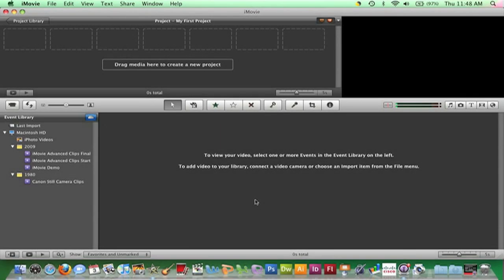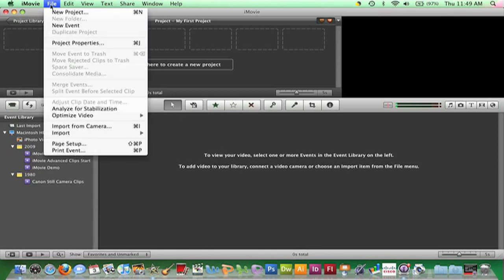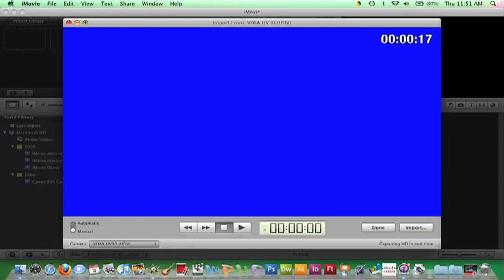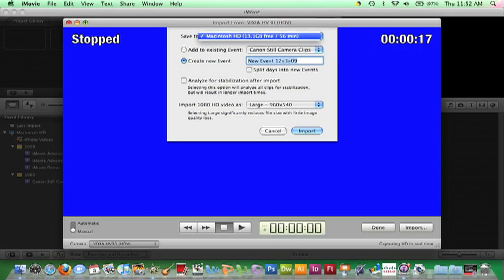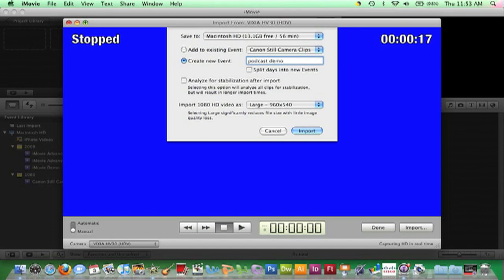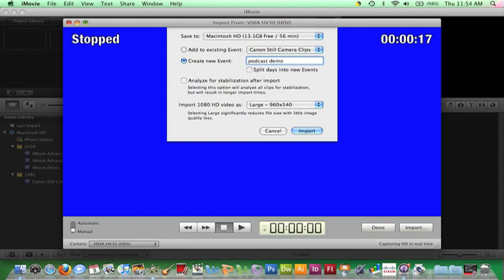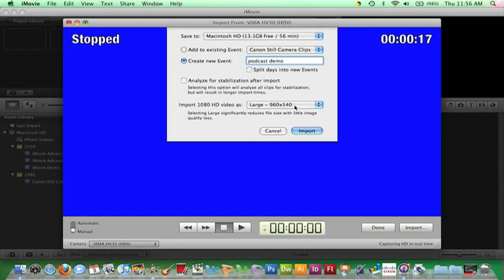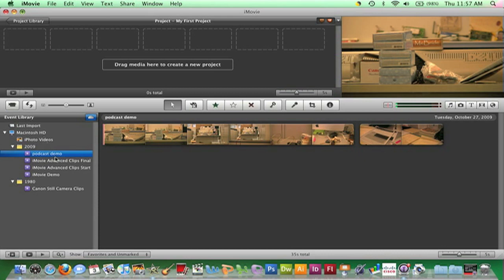iMovie 09 - Importing Footage (2)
Kim Ervin of Eastern Illinois University demonstrates how to import footage in iMovie 09.